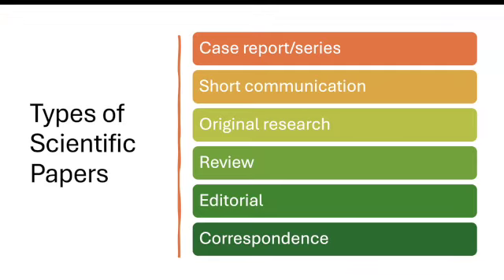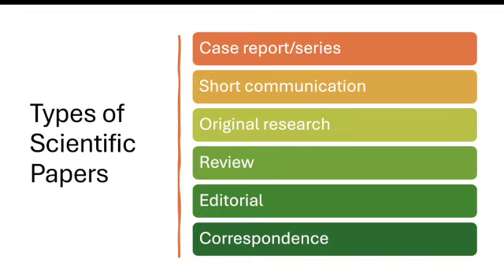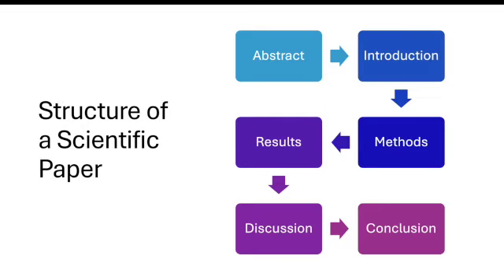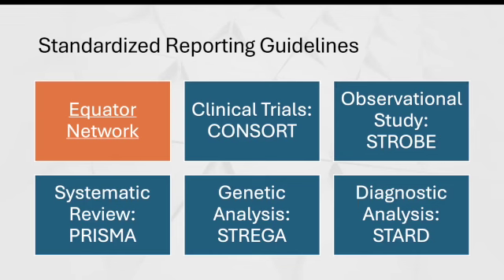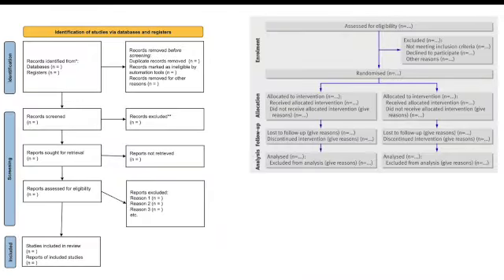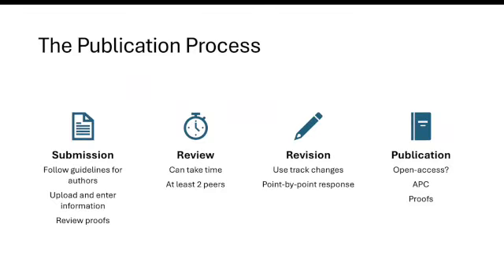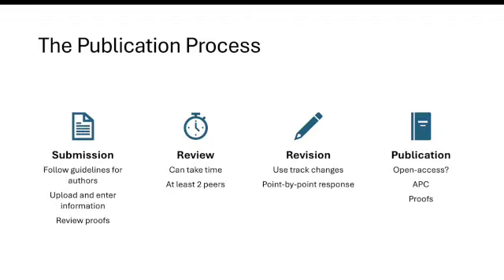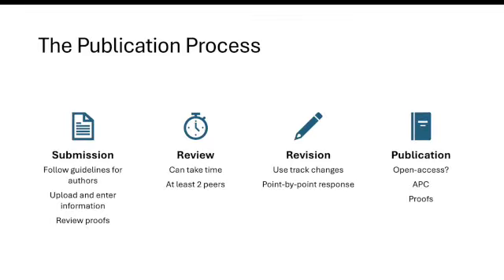Orientation to Clinical Research: From Results to Publication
Welcome to the Orientation to Clinical Research Course! This video covers the process of writing and publishing scientific research articles.